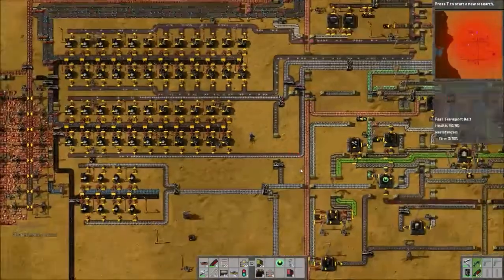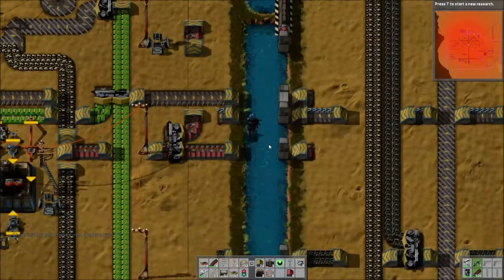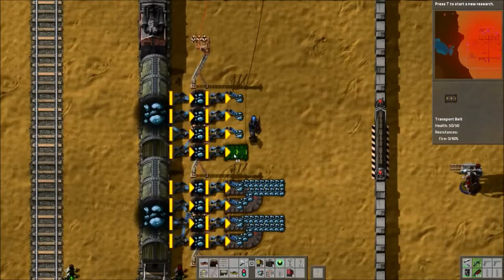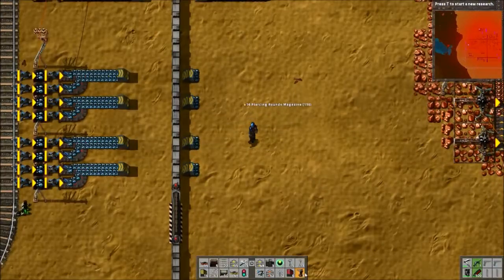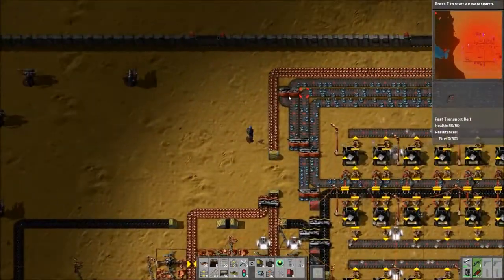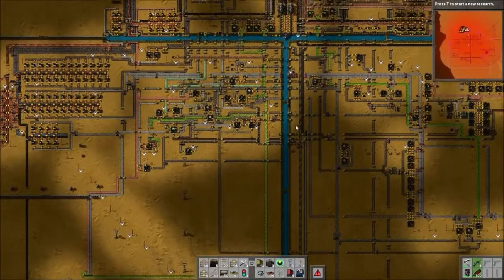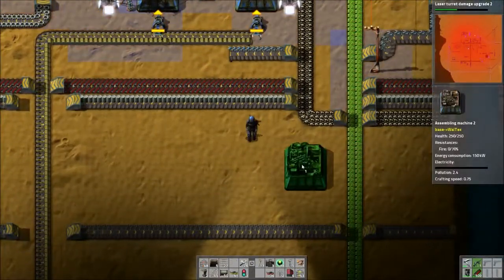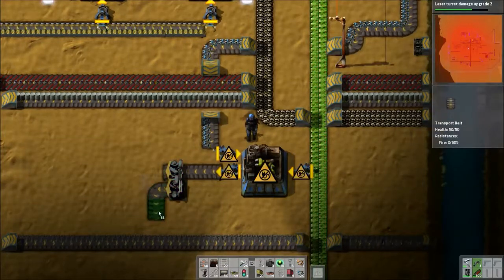Factorio Coop - Split Dependencies Episode #22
The Split Dependencies series is all about sharing and producing items in harmony with the other players. Each factory must rely on the other two for its input products, and will send its produced items onward to the next player who needs it.

Factorio is a game in which you build and maintain factories. You will be mining resources, researching technologies, building infrastructure, automating production and fighting enemies. Use your imagination to design your factory, combine simple elements into ingenious structures, apply management skills to keep it working and finally protect it from the creatures who don't really like you.